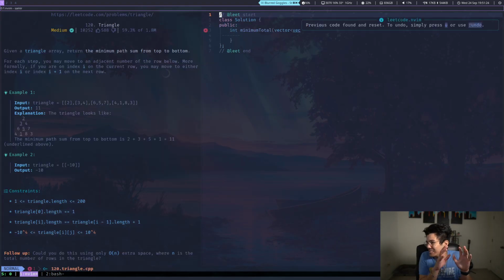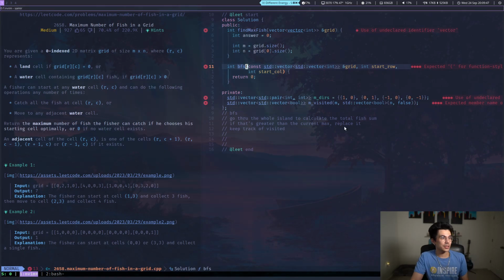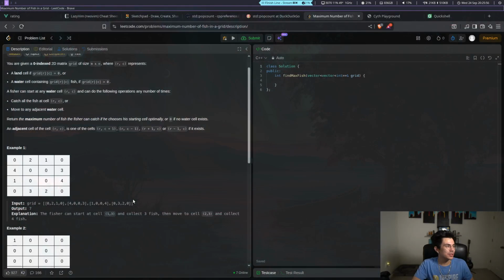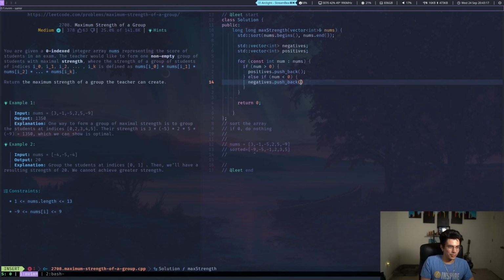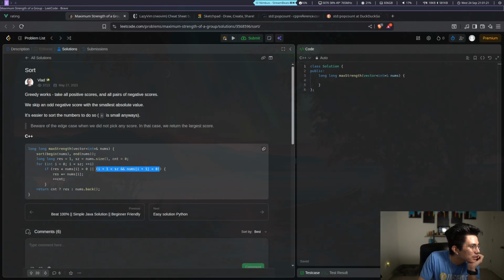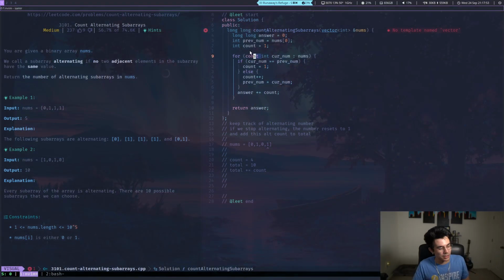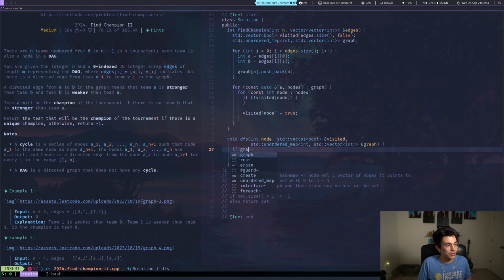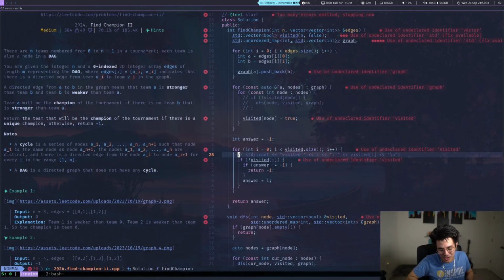Chill Leetcode Session (C++) - Stream VOD (2025-09-25)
Struggled with some leetcode problems

Chapters
00:00:00 - Intro
00:02:55 - Leetcode 2658
00:36:46 - Leetcode 2658 Done
00:38:05 - Leetcode 2708
01:15:16 - Leetcode 2708 Done
01:15:40 - Pushups
01:17:09 - Leetcode 3101
01:26:15 - Leetcode 3101 Done
01:28:06 - Pushups
01:32:39 - Leetcode 2924
02:02:10 - Leetcode 2924 Done